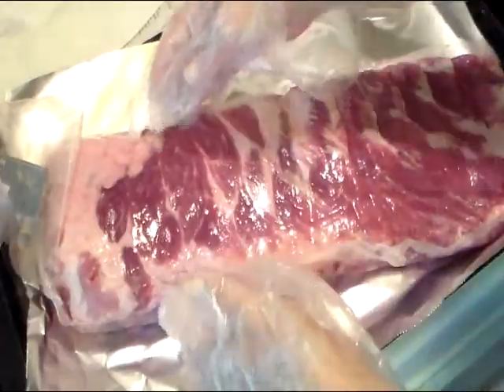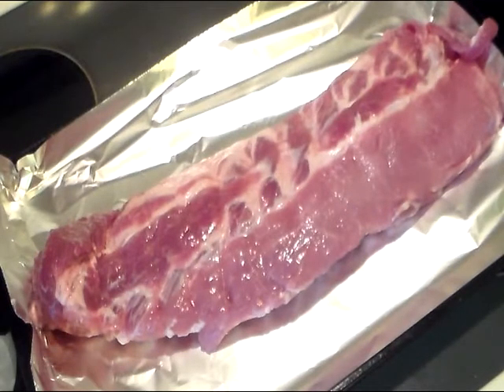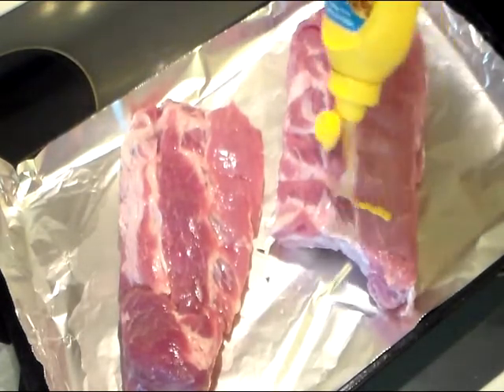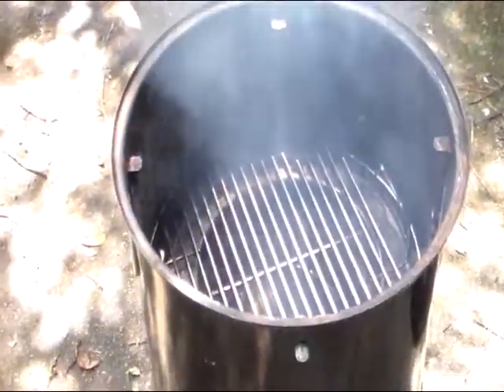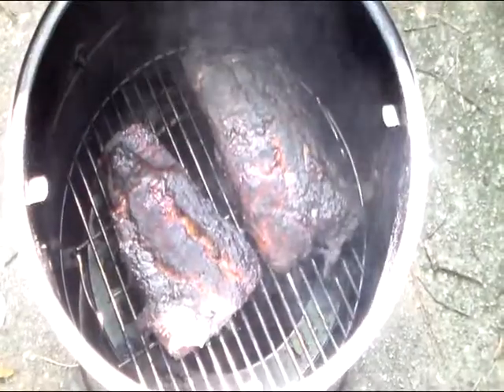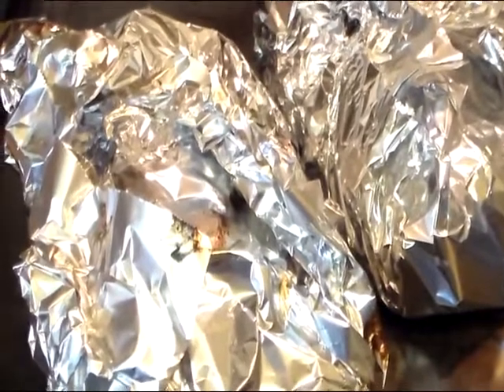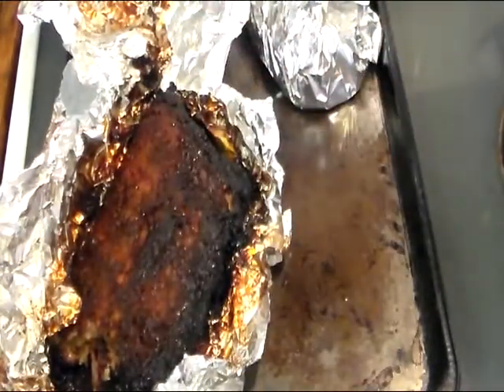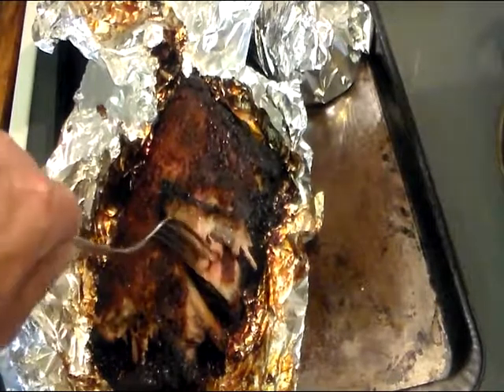BBQ Ribs (First time for me cooking them)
Thanks for coming along as I try to cook some bone in ribs. I hope you enjoy!